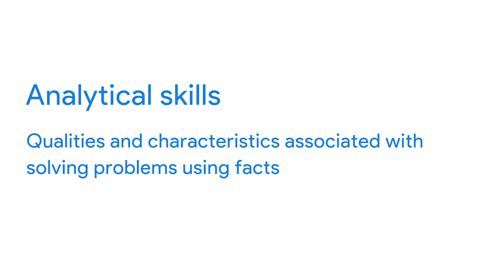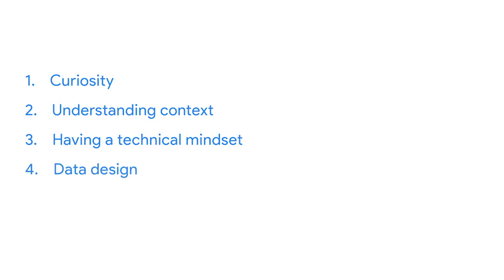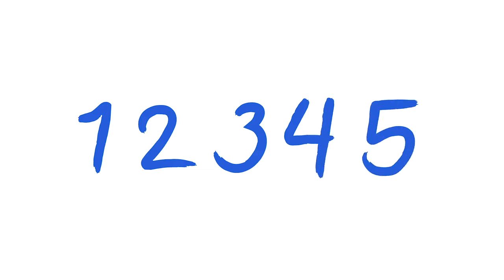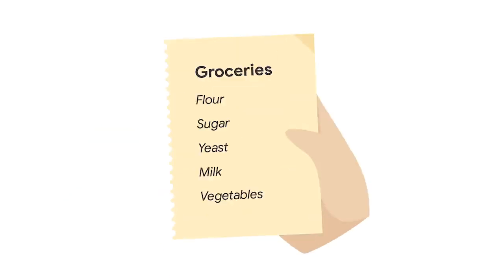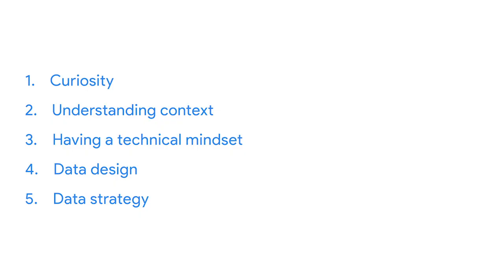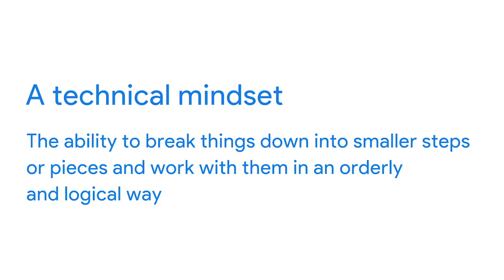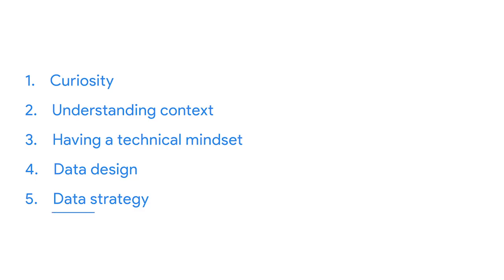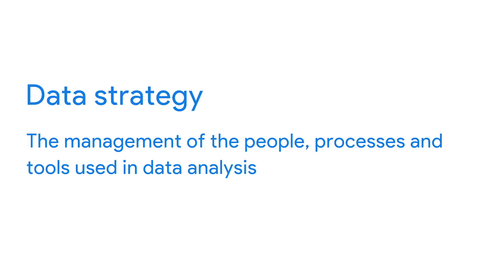9-Key data analyst skills